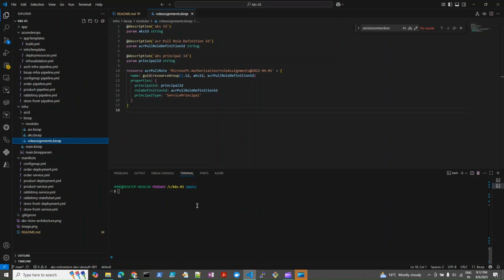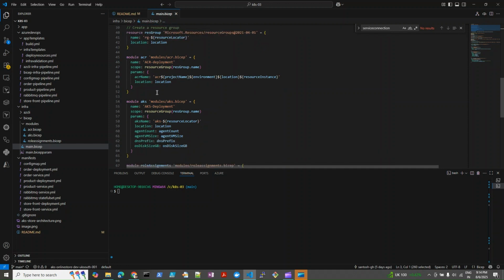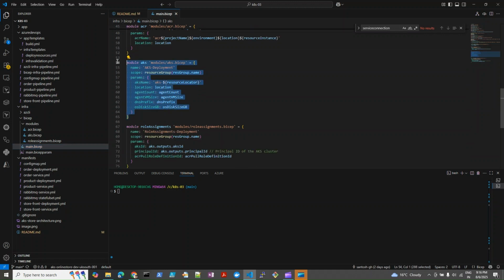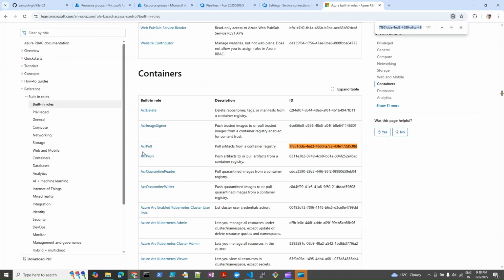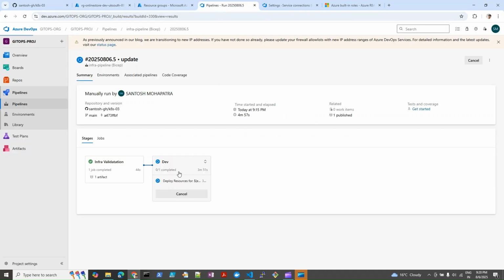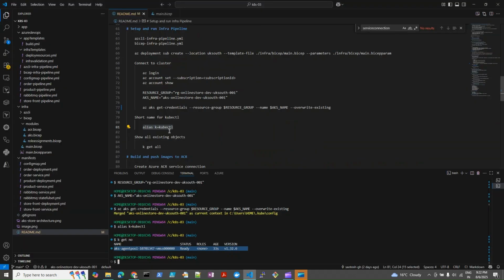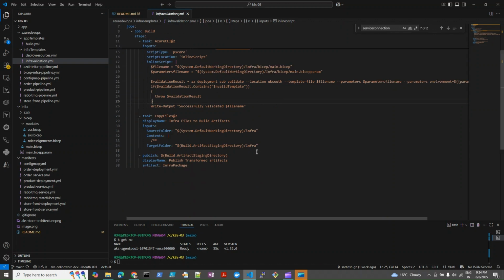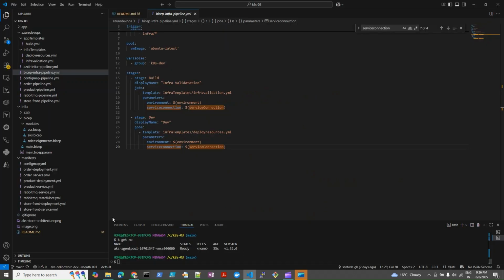Azure Kubernetes Deployment - 03 (AKS + ACR + AzCLI + Bicep + Azure Pipeline)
Infrastructure deployment using Bicep and Azure Pipeline